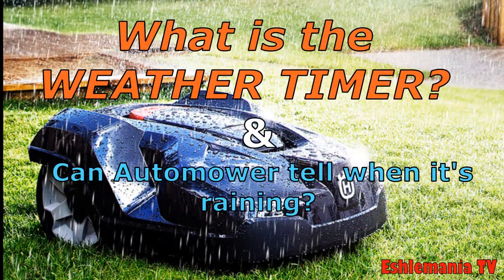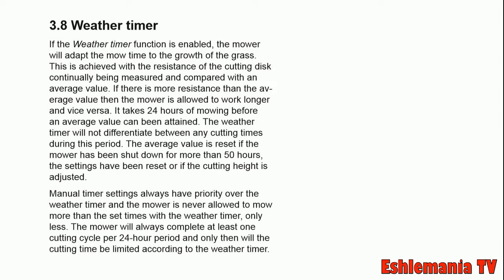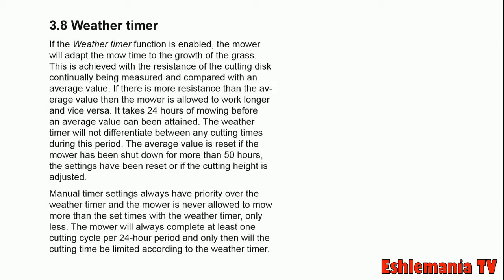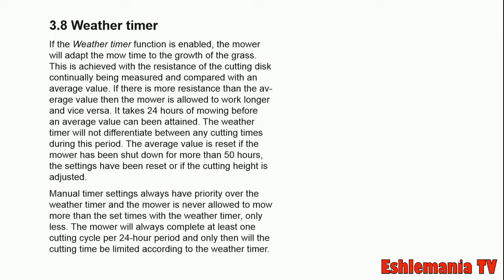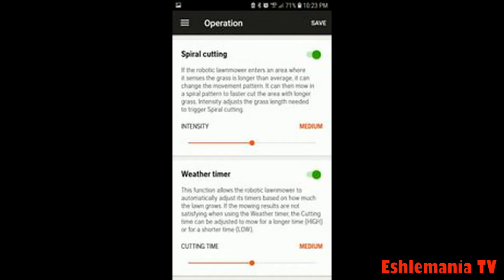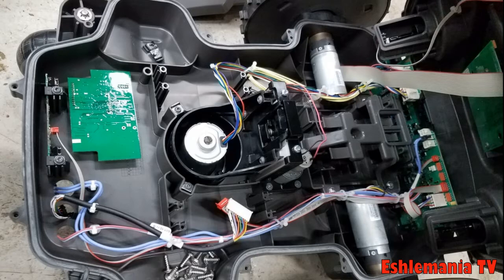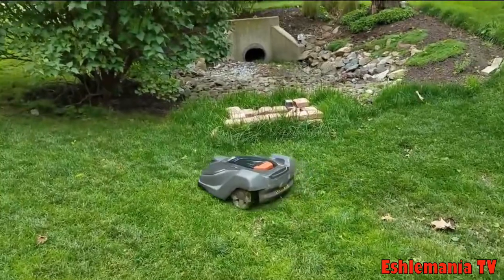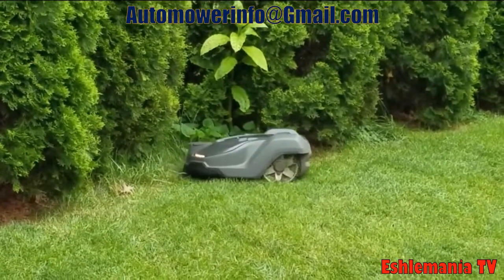Automower Answers: What Is the "Weather Timer" & Can Automower Tell If It Is Raining?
What exactly is the "Weather Timer" feature? Does it tell the mower that it is raining and it needs to go back home? In this video we answer these 2 common questions. Many people are unsure of not only what the weather timer feature is, but even more confused about how it works. People often mistake the weather timer feature for being some kind of rain sensor, but as we point out in this video, that is not the case.

For more information about Automowers or to order Automower parts please send an email to: